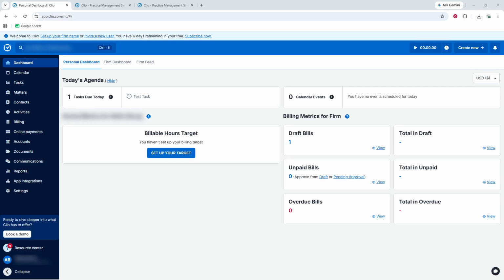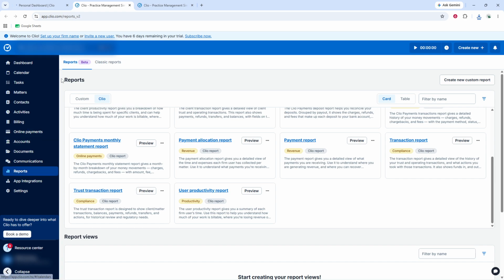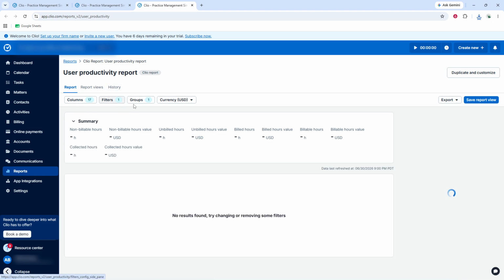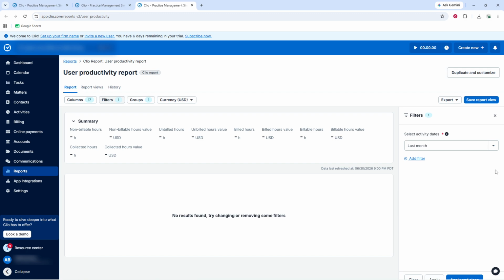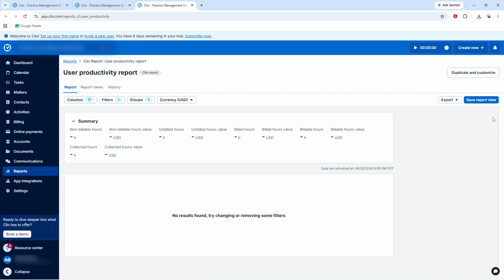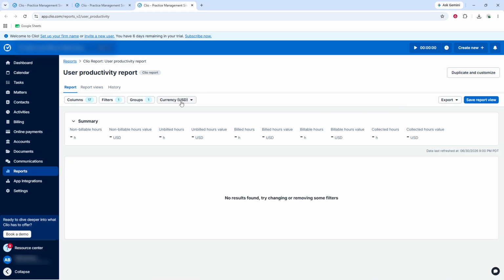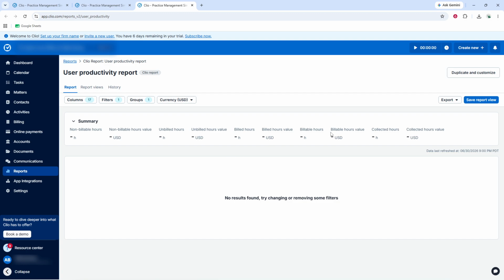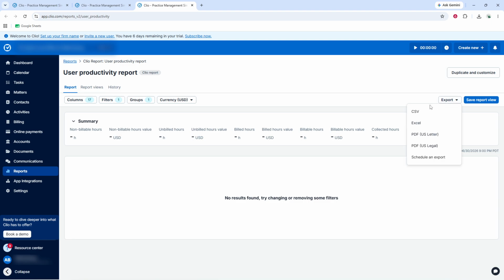How to Generate a Productivity Report in Clio Manage [2026 Full Tutorial]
In today’s video, I'll show you how to generate a productivity report in Clio Manage step by step. Whether you're tracking staff performance or reviewing billable work, this guide will help you generate productivity reports efficiently.

You'll learn how to access productivity reports, apply report filters, analyze time entries, and export productivity data.